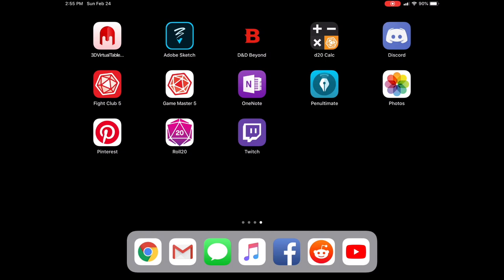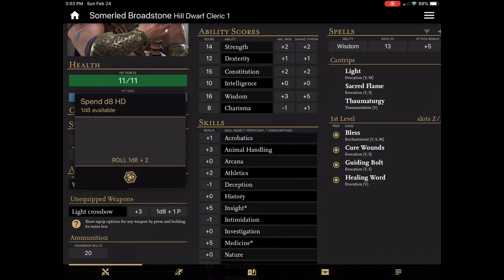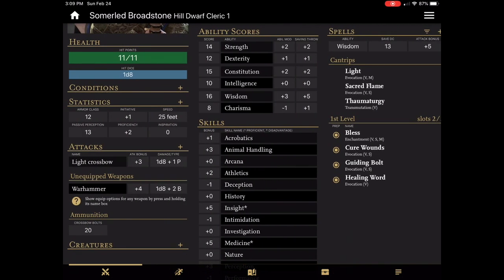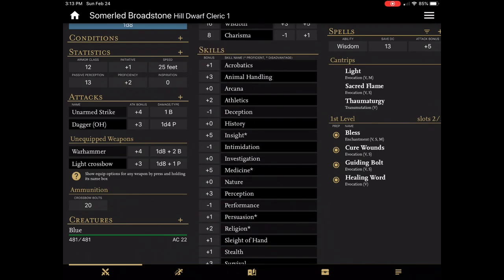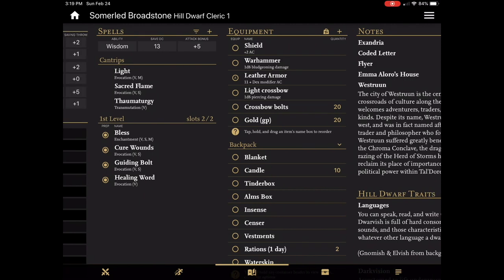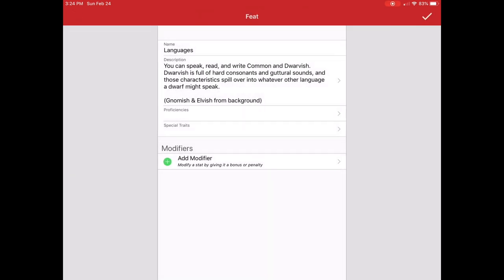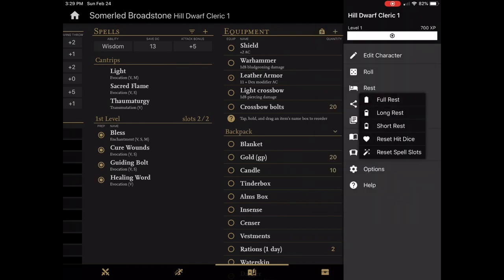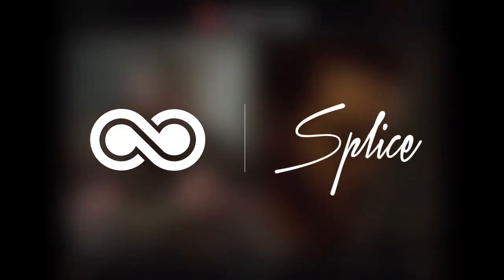Introduction to Fight Club 5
In this video, I provide a brief overview of the app Fight Club 5 from Lion's Den. Fight Club 5 is an advanced character management application for Dungeons & Dragon 5th edition.

This is the first in a series of videos on this great app for D&D that will eventually get into creating characters, leveling up, and customizing the included compendium.